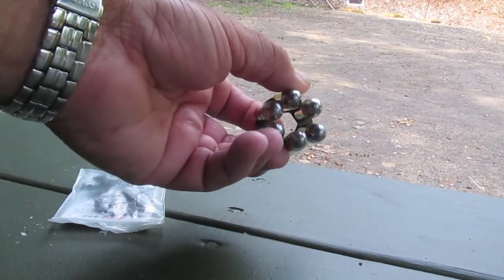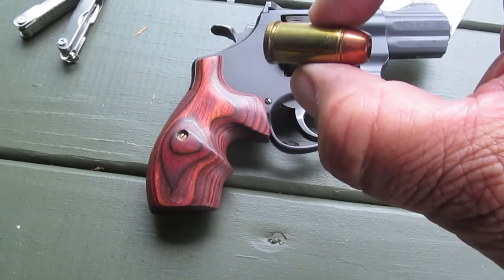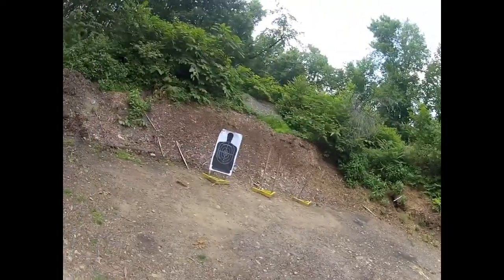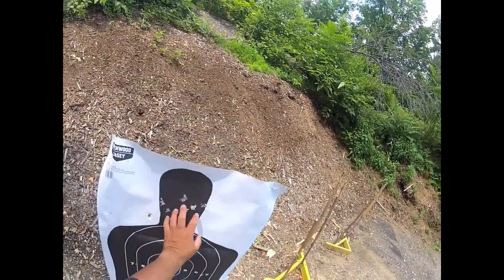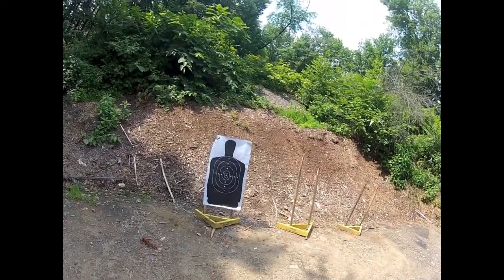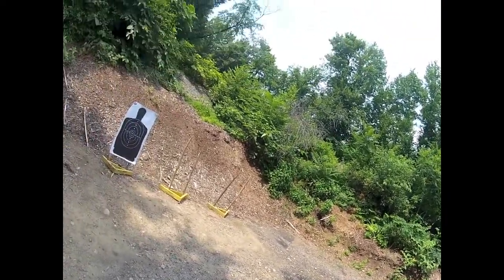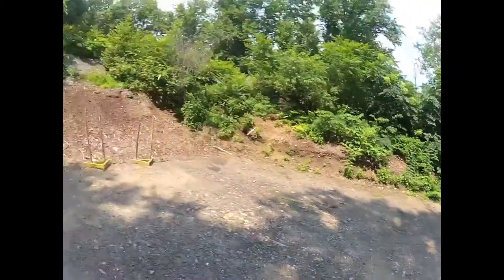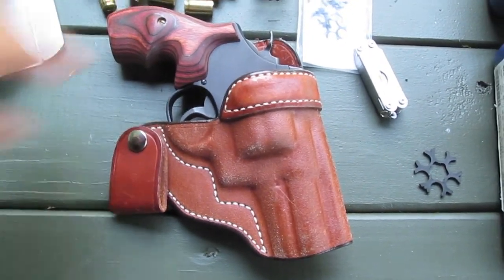Rhythm Shooting, balance and footwork, Street Cop Straight Talk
Back to basics ... rhythm shooting, balance, and smoothness...